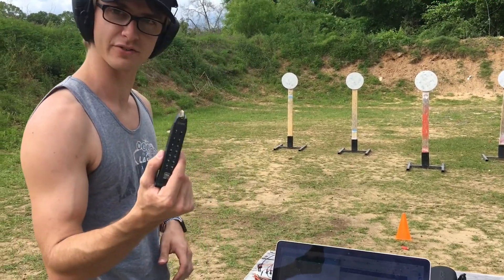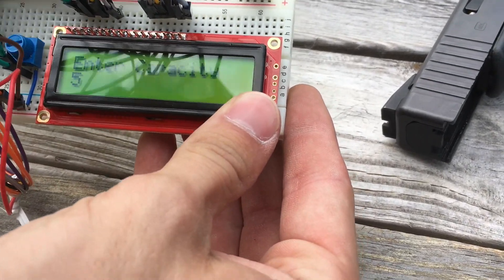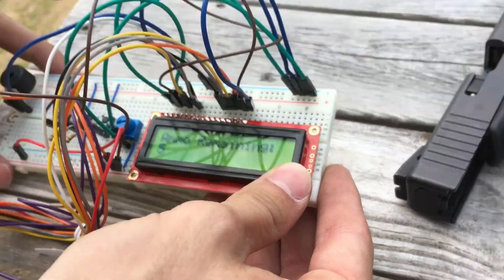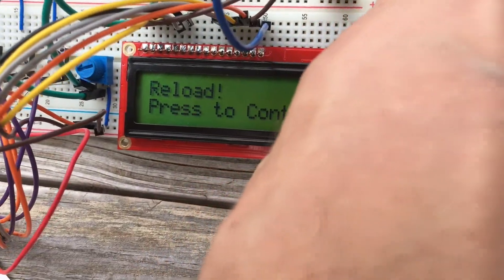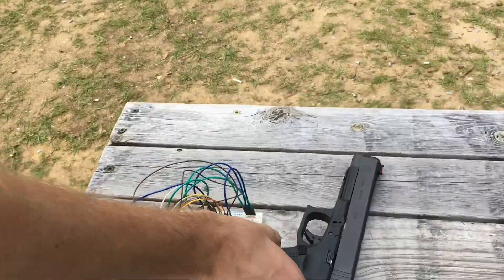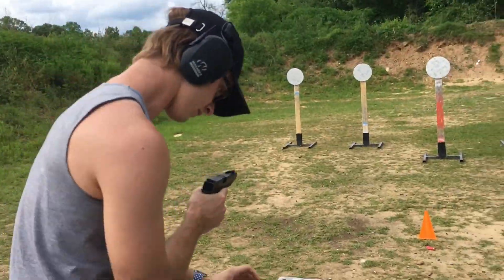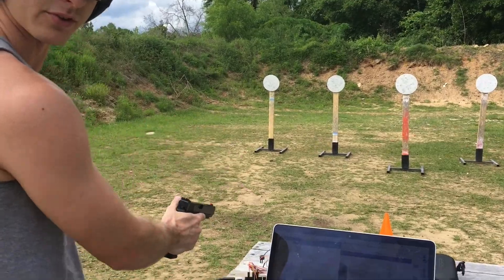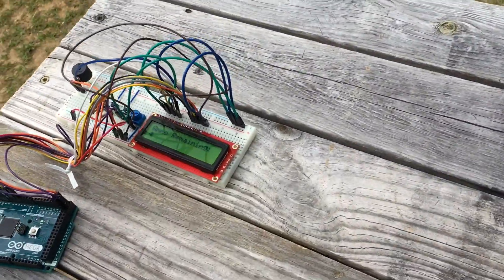Arduino Bullet/Shot Counter Test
Some quick initial testing of a final project for a mechatronics class. I programmed a simple shot counter with an arduino mega and a piezo. May post more videos as I bring it towards it's final stages. Next step is to move the components from the bread board to a shield and 3D print a small case!